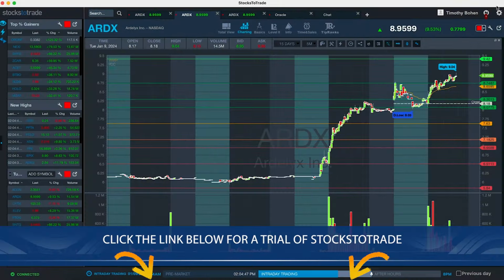How to Become a Trader in 30 Days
Join Tim Bohen as he guides you through a comprehensive 30-day journey to become a successful day trader. This video is perfect for beginners, offering a structured approach to kickstart your trading career from scratch. Tim emphasizes the importance of building a solid foundation, avoiding get-rich-quick schemes, and focusing on education and practical steps. Over four weeks, you'll learn to use demo trading platforms, develop strategies, execute paper trades, and eventually start live trading with real money, all while managing risk and maintaining your day job for stability. Tune in for detailed insights and tips on navigating the stock market confidently.